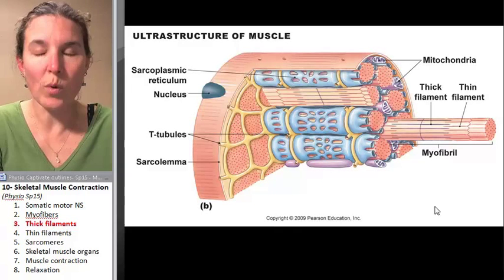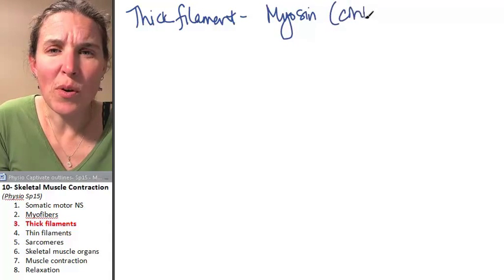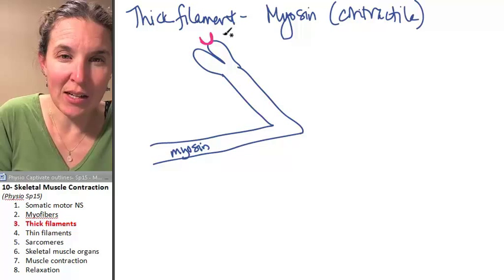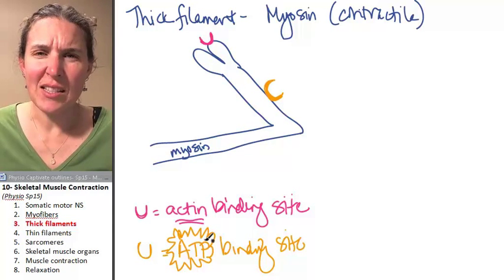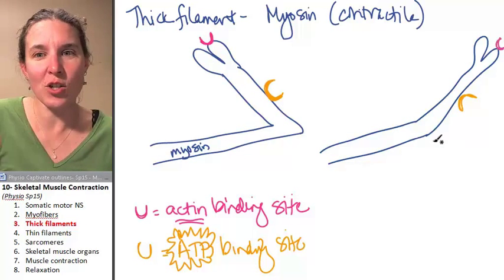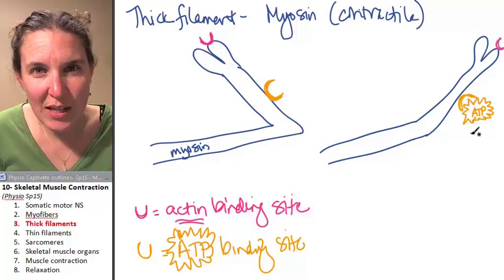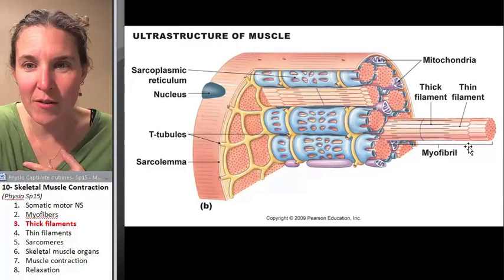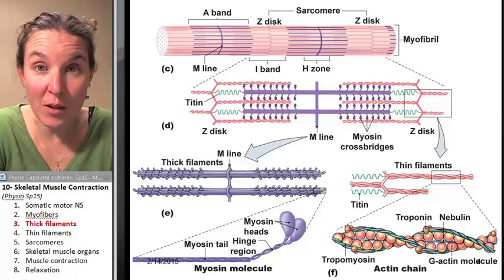Skeletal Muscle 3- Thick Filaments